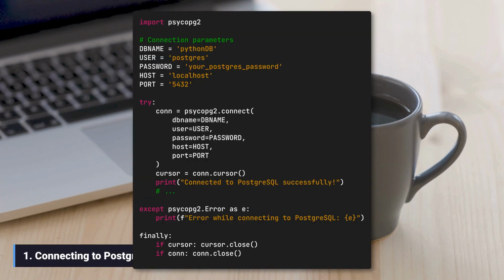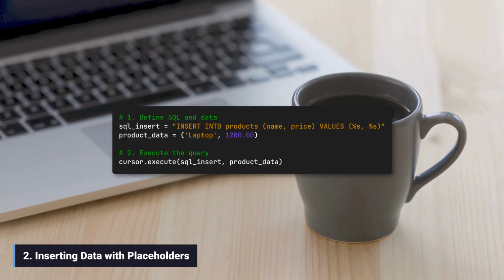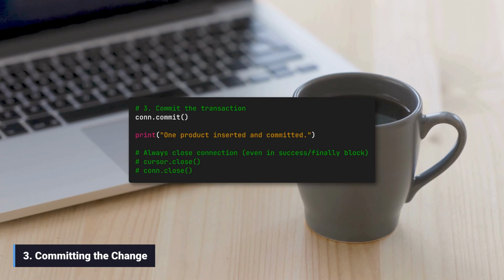[Python for Beginners]: 29.06. Using PostgreSQL: Connect and Insert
Chapters:
00:00:24 1. Connecting to Postgre SQL
00:01:04 2. Inserting Data with Placeholders
00:01:38 3. Committing the Change
00:02:02 Summary

Current Section's Outline:
29. Using PostgreSQL
29.01. Introduction
29.02. Install PostgreSQL Server
29.03. Install pgAdmin
29.04. Install psycopg2
29.05. Setup the database
29.06. Connect and Insert
29.07. Fetch Data